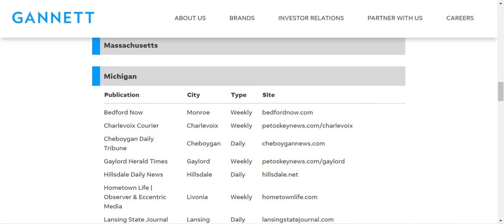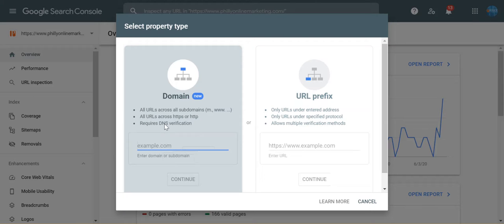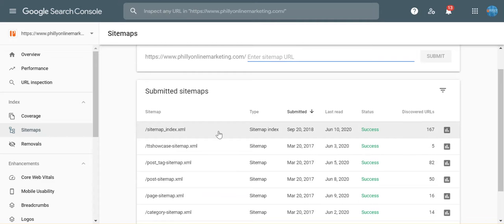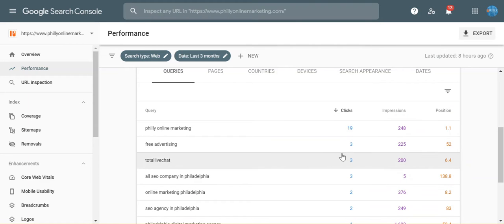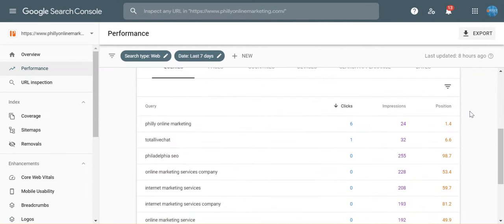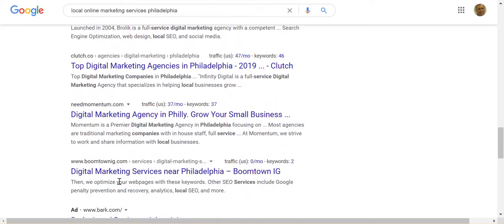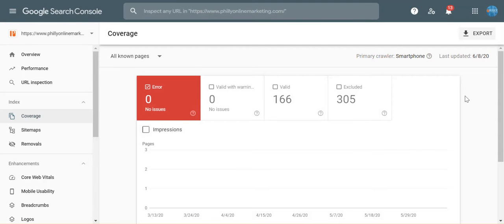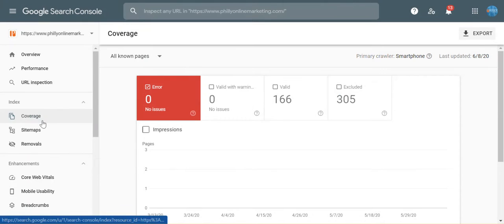Why Your Website MUST use the Google Search Console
Once you have built your website you want to make sure its found.  The single most important tool you'll want to use to make sure your website is properly indexed on Google is the Google Search Console.  Log into Google and search up the Google Search Console. first thing you'll need to do is add your website and get it verified. Once verified you'll need to add the XML site map.  This is a file typically provided by your website company or you can collect it yourself from the backend of your website. The XML site contains all the pages on your site you want Google to index. Now you'll typically have to wait 1 to 3 days until Google reviews the XML file. Once its been reviewed(crawled) index will begin providing you with IMPORTANT data on the health of your website and how well it performs. You'll be able to see what words(queries) the site gets indexed for and how they perform.  You'll also be able to see if any issues with the pages on your site.   Use the comparison tool to see how your site performed to previous time periods.
Again the Google Search Console is extremely important to your website and your business this is why you MUST use the Google Search Console. any questions please contact